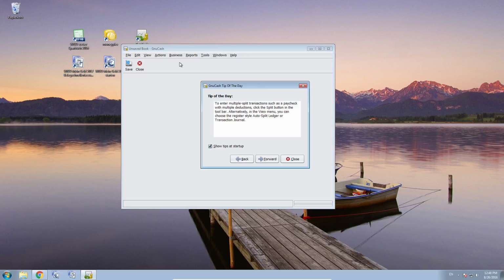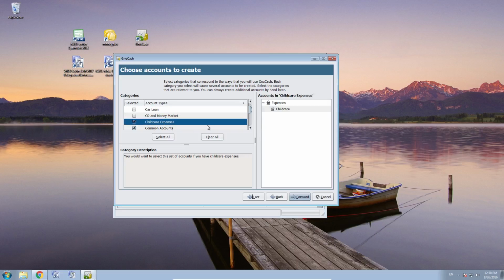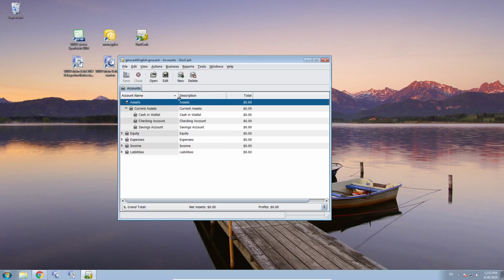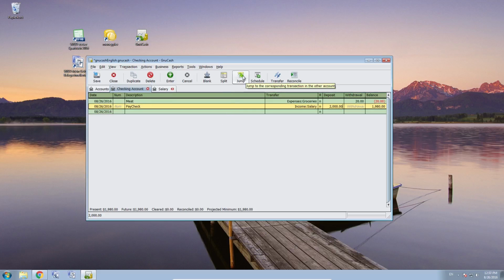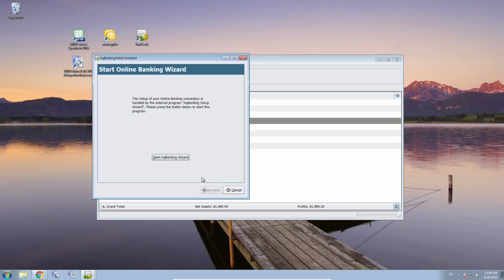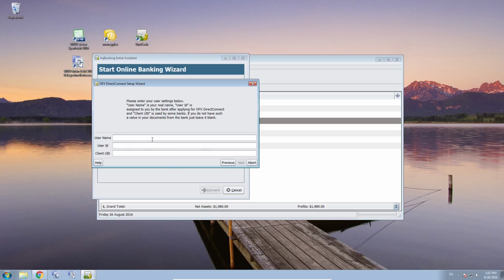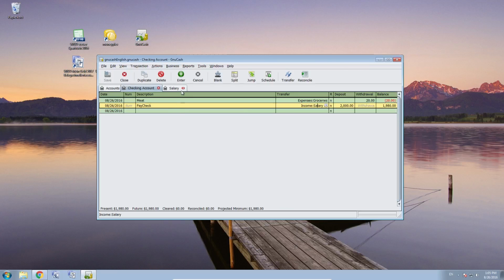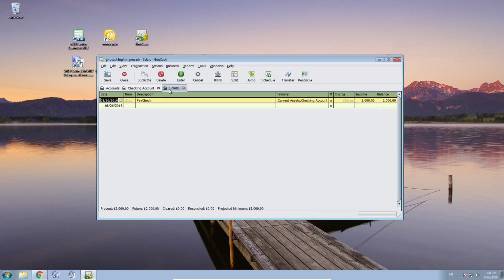GnuCash Basics (English)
Hey Guys! This is a video about GnuCash, an accounting software. Here we will set up our first GnuCash-Project, have a look at the online banking functions and do some transactions. I hope you enjoy it!